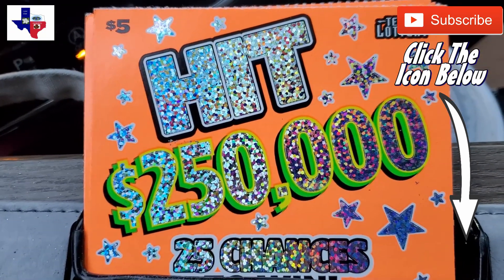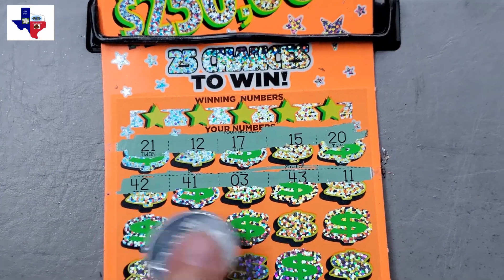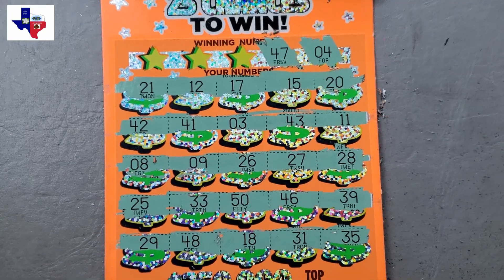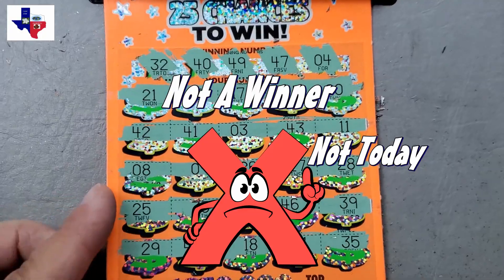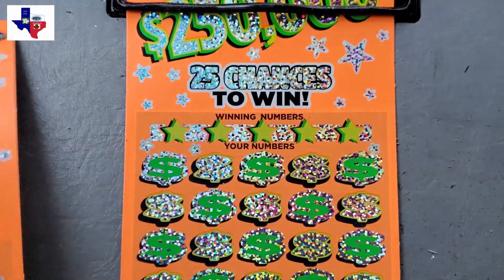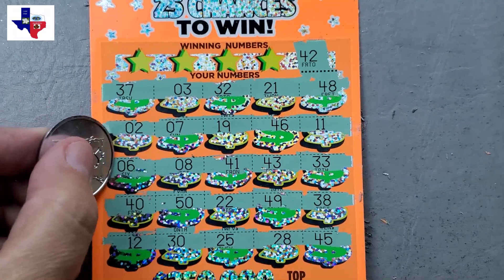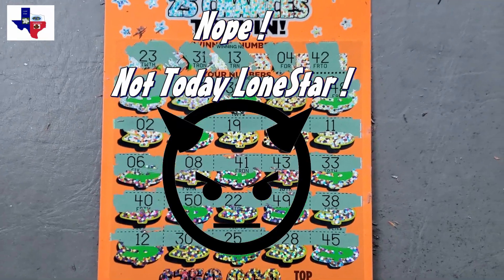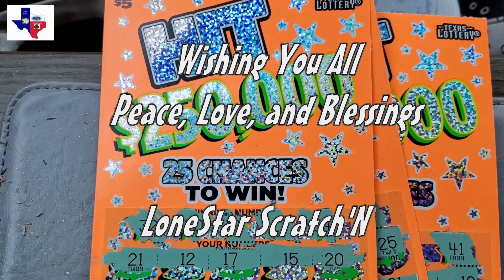LoneStar Scratch'N ⭐TX Lottery⭐ $5 HIT Scratch Off Tickets❌NO LOVE TODAY ❌💔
The HIT Game continues to give LoneStar the boot in yet another BUST Session !